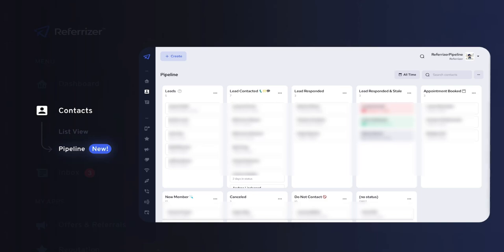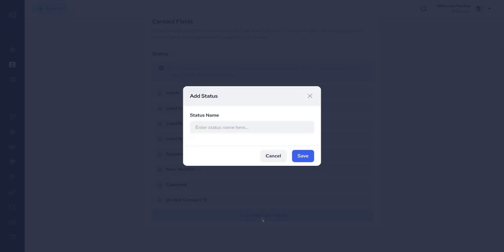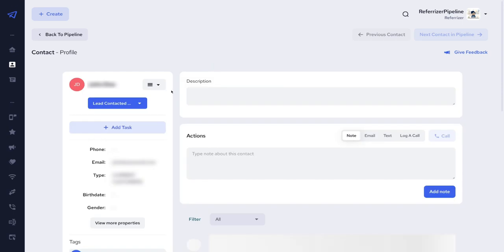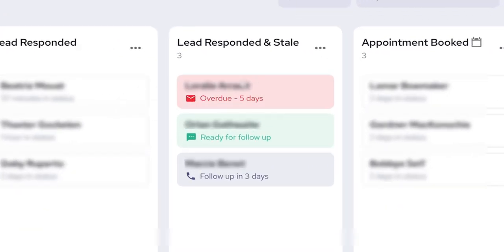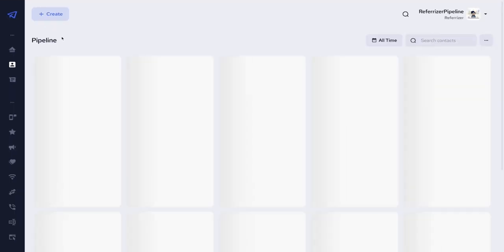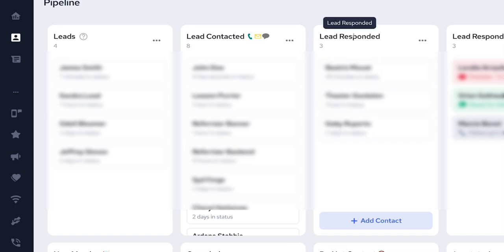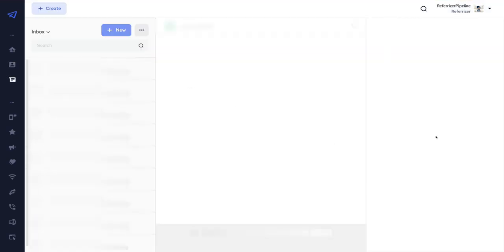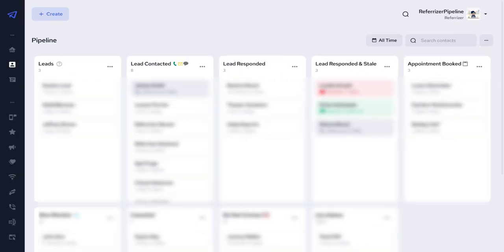Referrizer Pipeline for Franchise Businesses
Discover how Referrizer Pipeline can boost franchise growth. This video walks through key features, setup steps, and best practices for tracking leads through their journey.  Pipeline helps you convert the leads into clients.